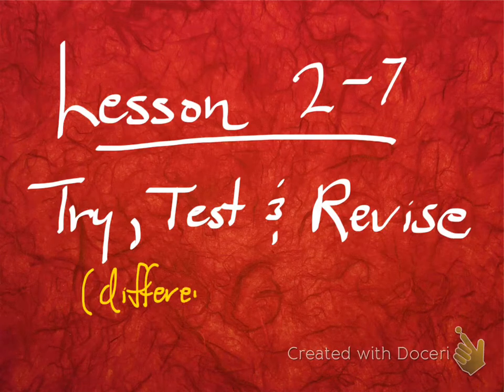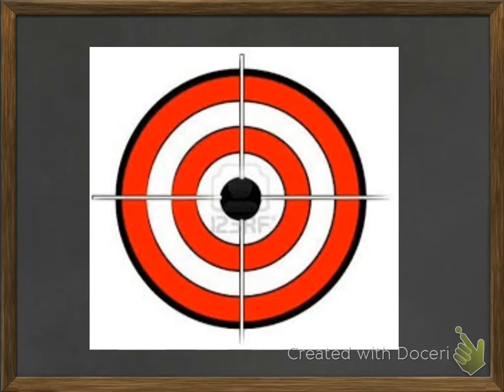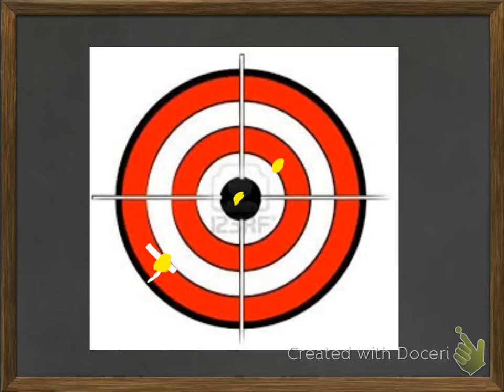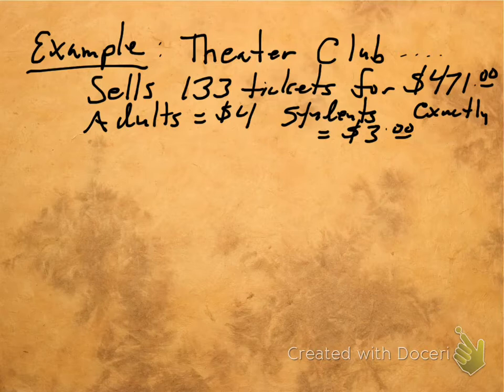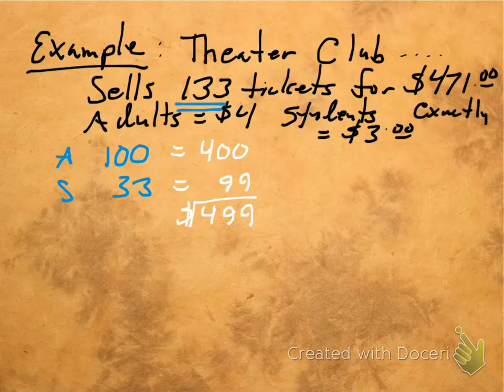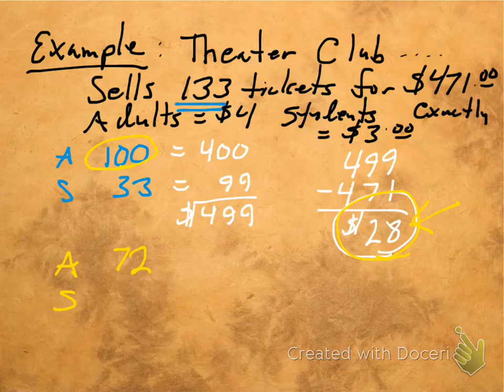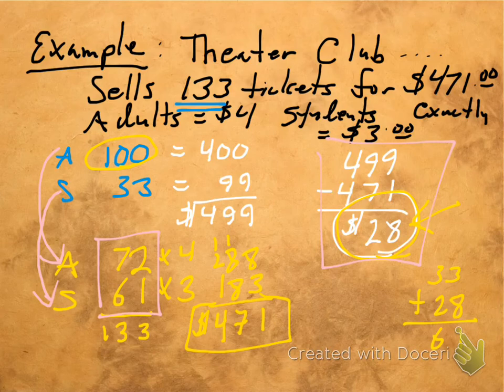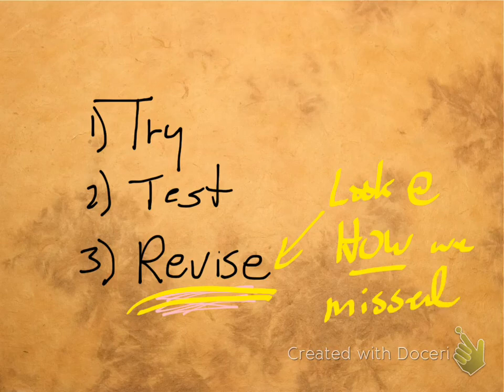Course 1 3-9: Try Check/Test and Revise (formerly Pre-Alg 2-7)